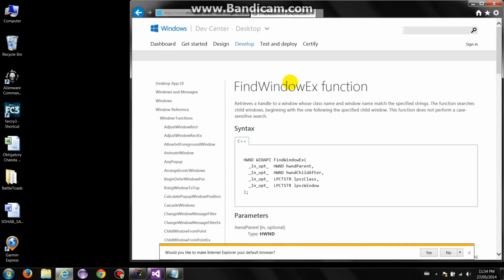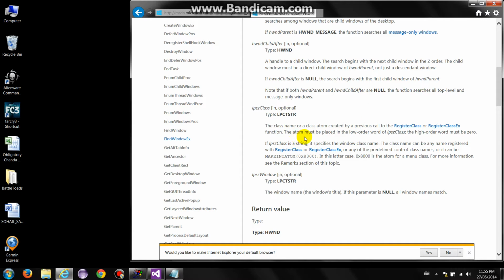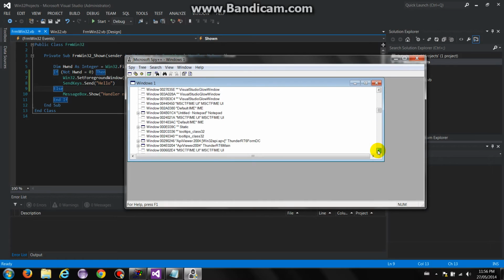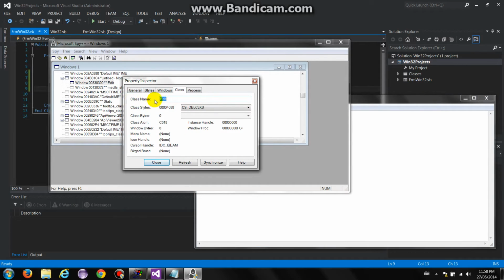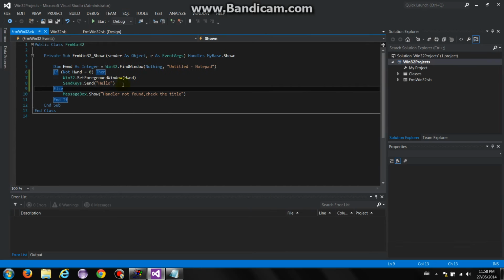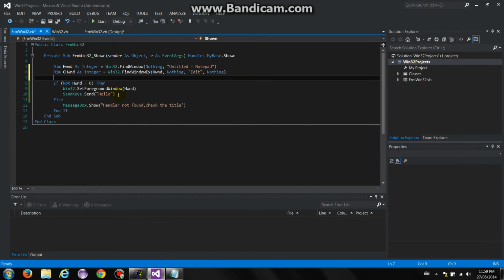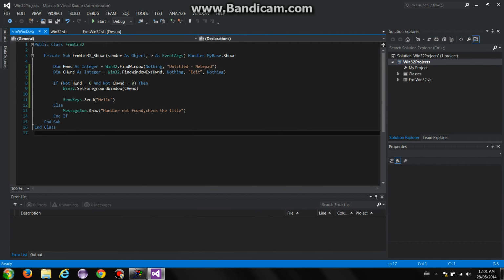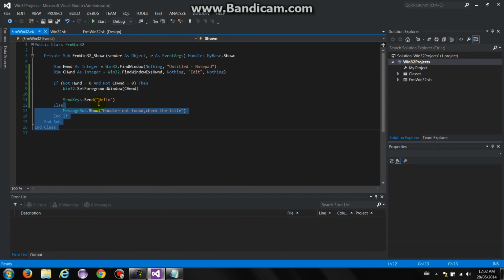VB.NET Win32 API Part4 FindWindowEx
Finding the child handler of a window by passing the parent handler.